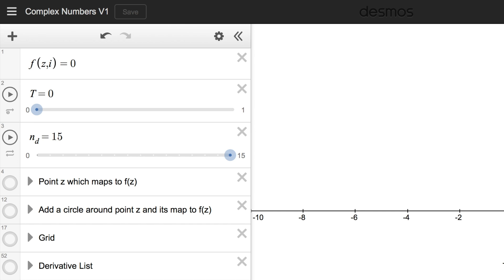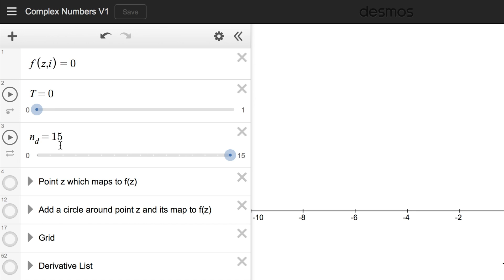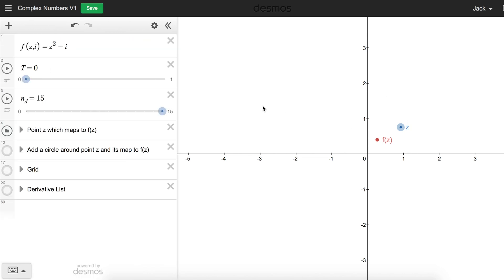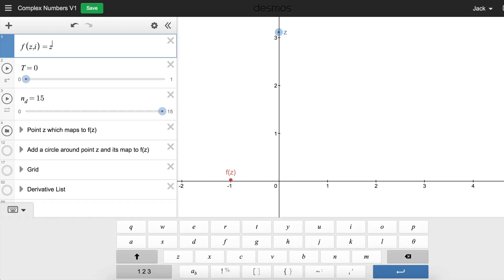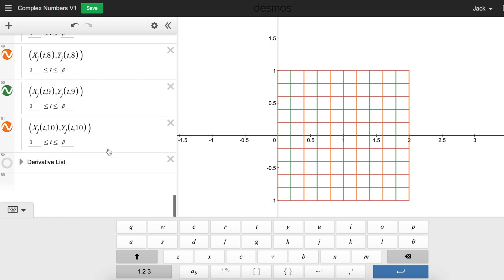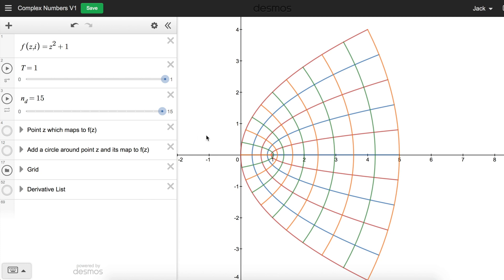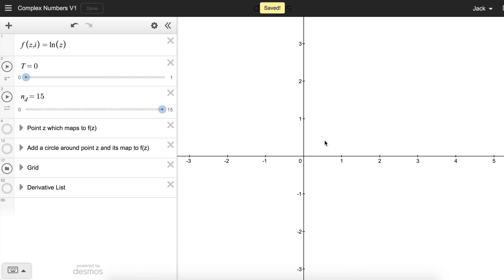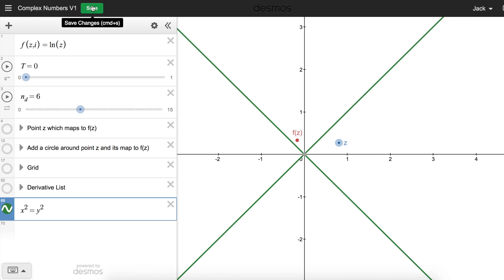How to Graph the complex numbers in Desmos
With this calculator, you can now create/graph complex numbers with no trouble!

Leave your questions/comments below, and I'll try to respond.